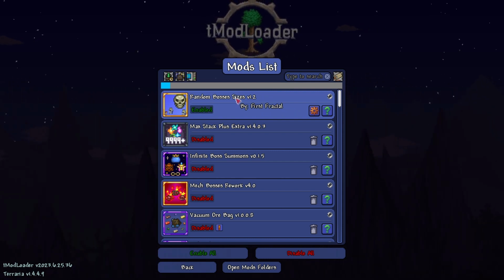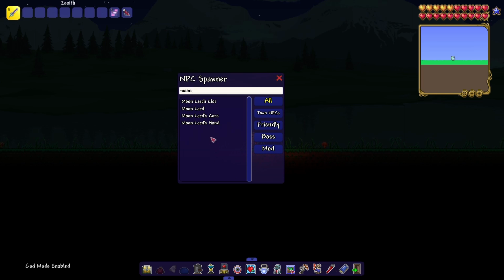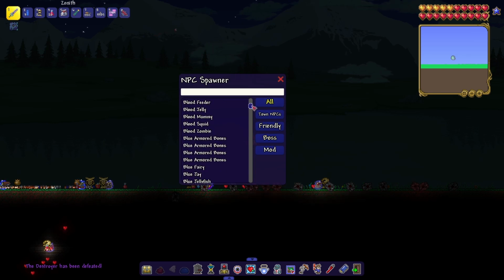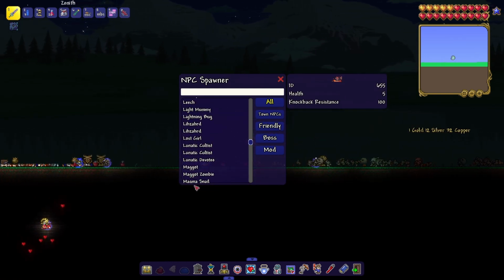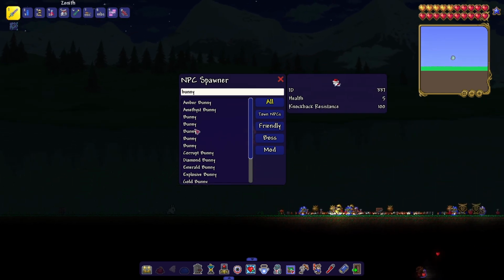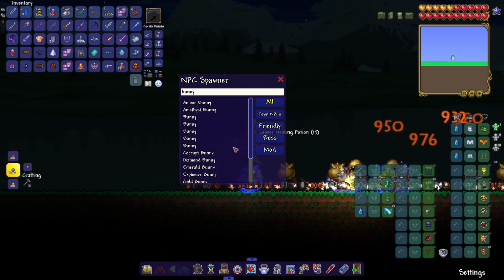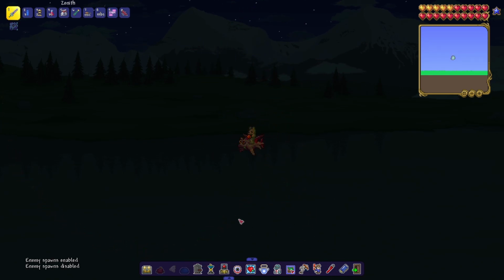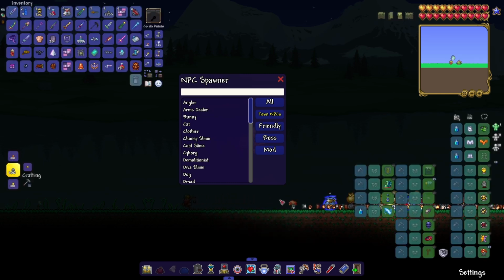This Terraria Mod Makes Bosses a Joke...